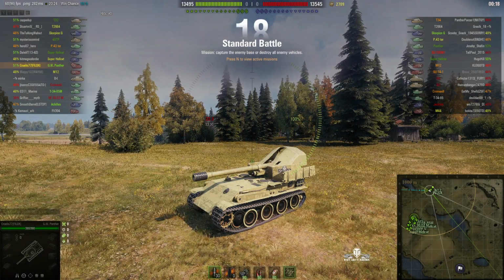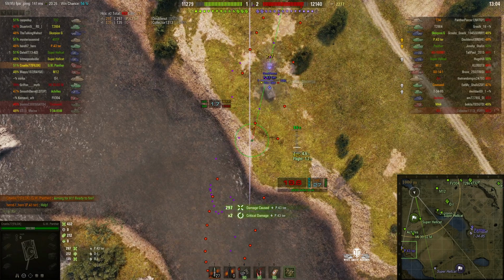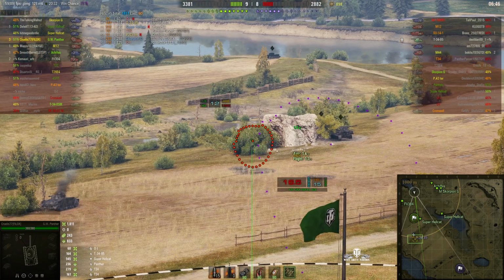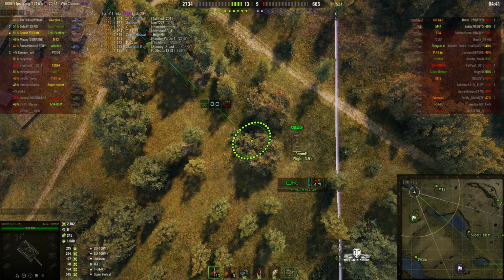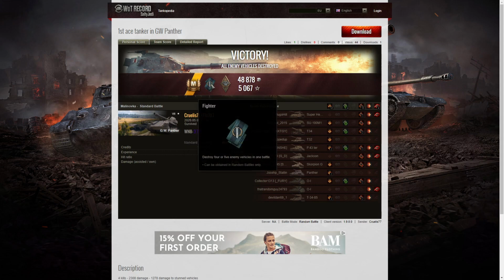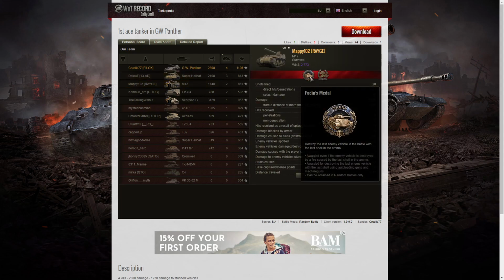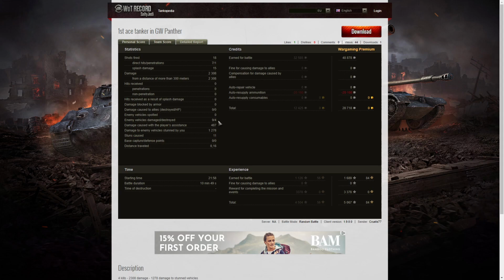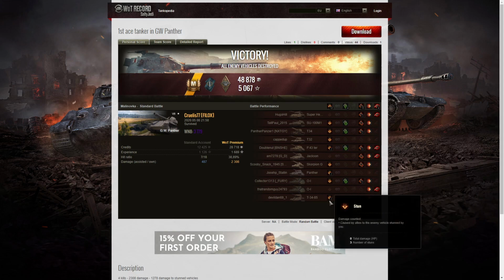GW Panther - Ace Tanker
This replay is from 8 May 2020 on Malinovka. The player, Cruelis77 [FILOX] in the GW Panther was awarded an Ace Tanker.